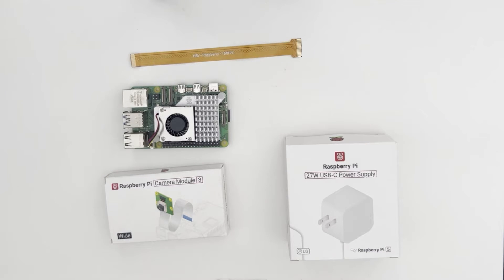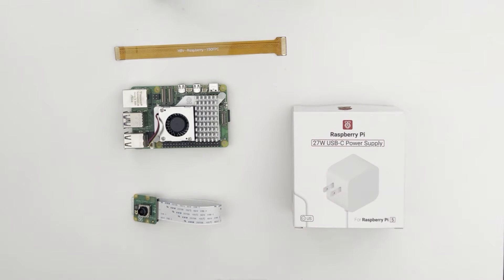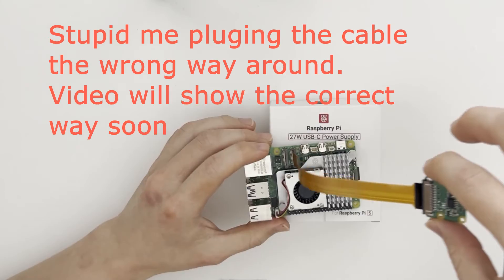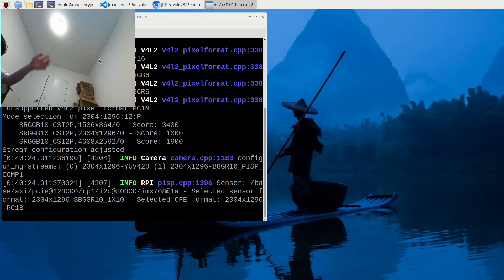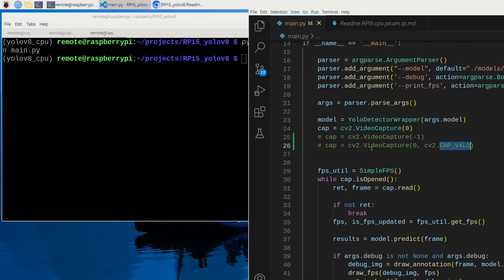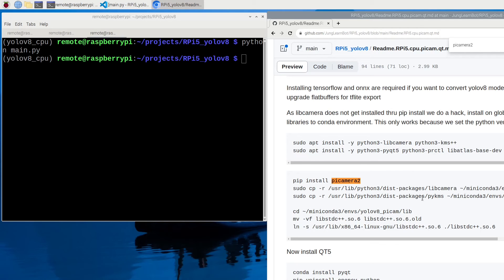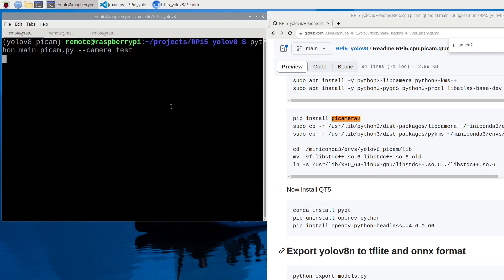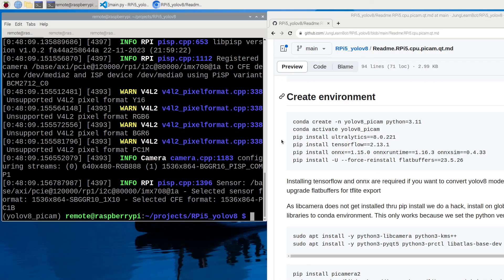Raspberry Pi 5 - Ep04 - Raspberry Pi Camera Module 3 - Python/OpenCV/Qt5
Running Raspberry Pi Camera Module 3 in python with OpenCV and Qt5

Putting things together - 0:0
Trouble shooting the pi camera for python - 6:06
Camera running - 12:34